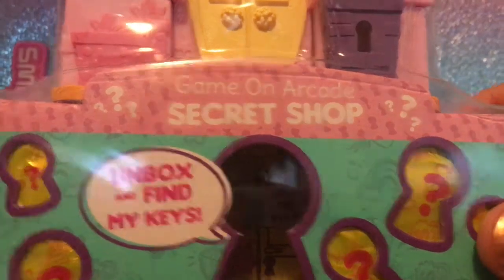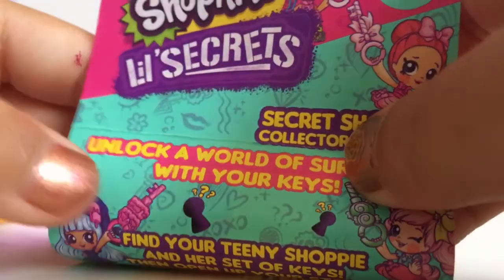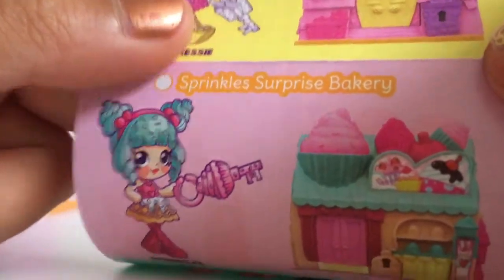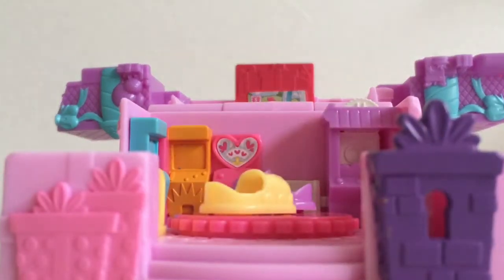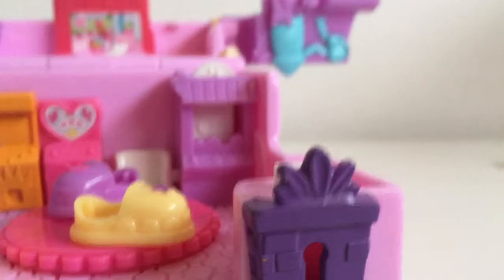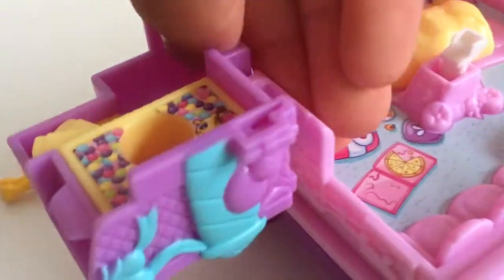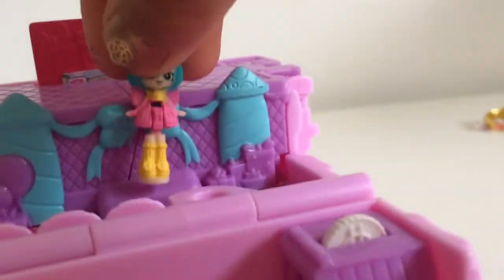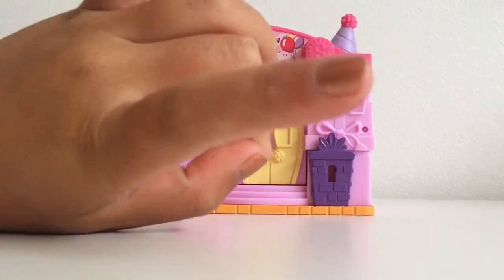Hopkins lil secret shop